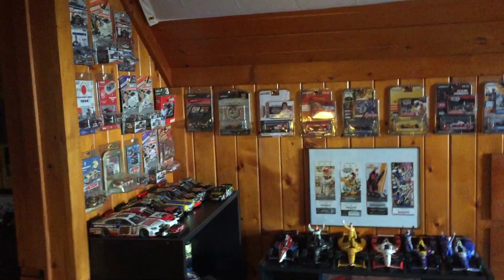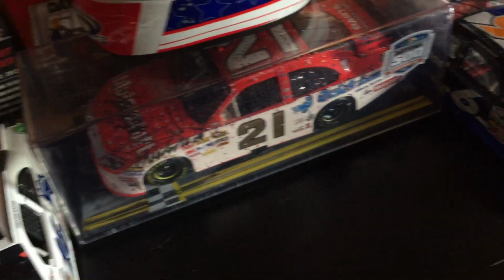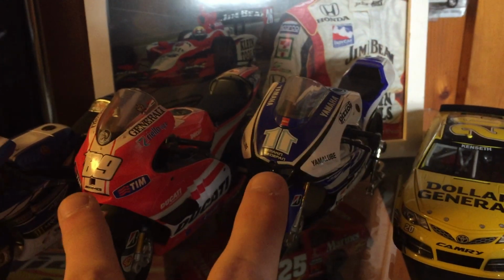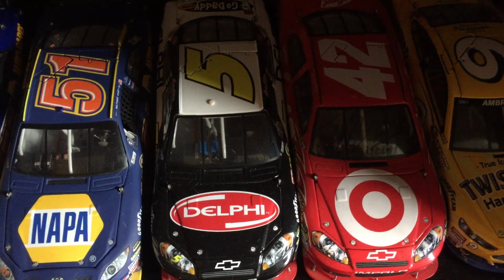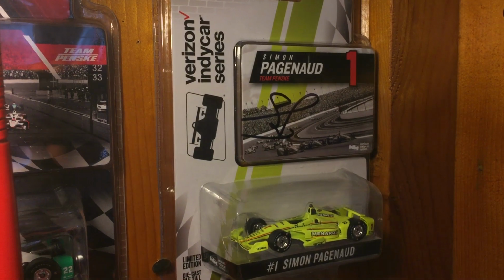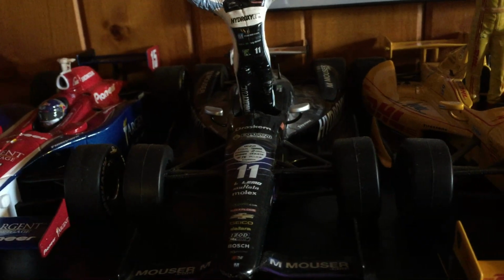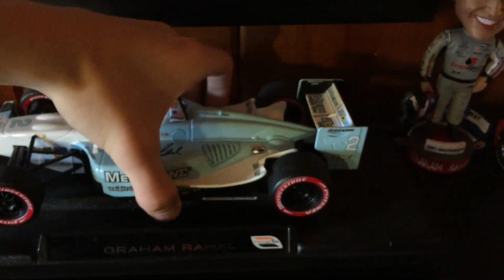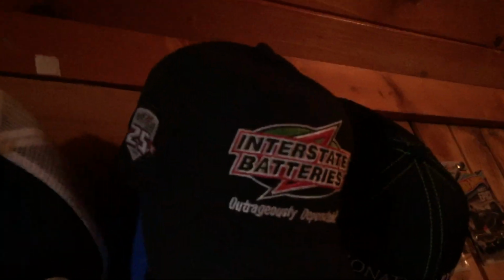My Diecast Collection! 4/21/18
Don't forget to listen to THE RAIN RACE PODCAST!